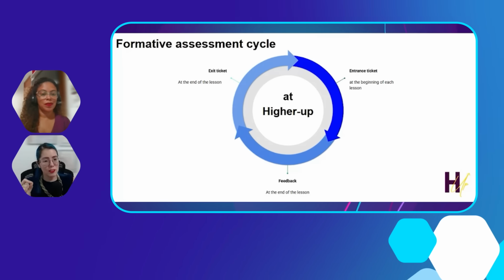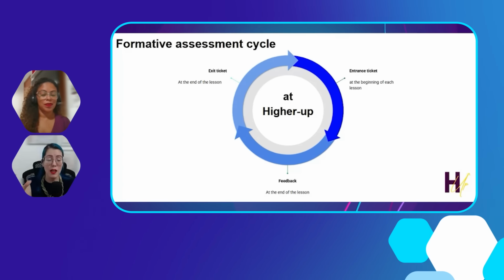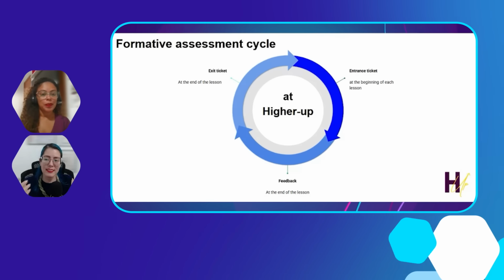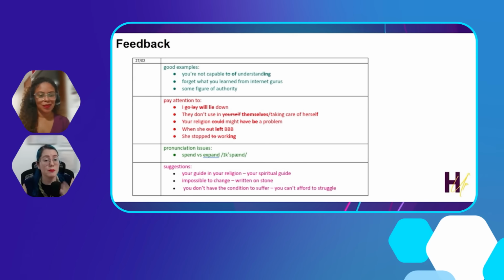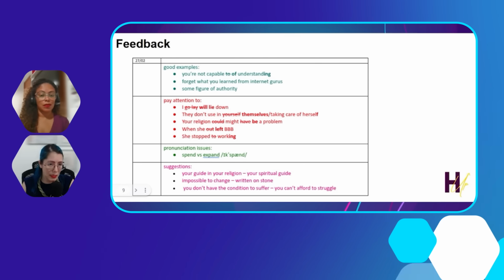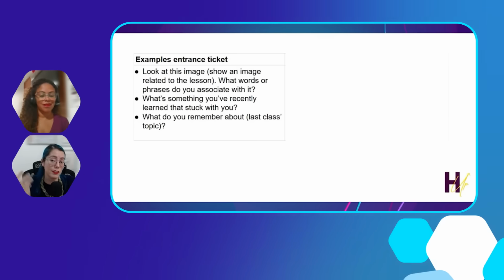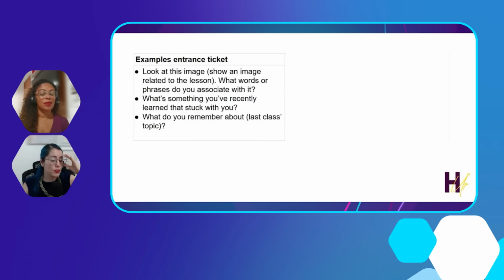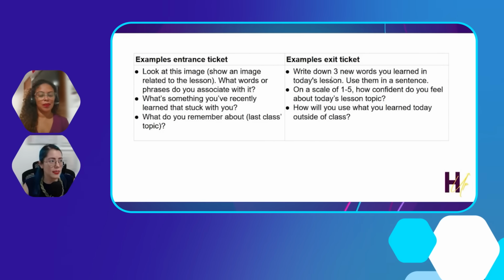Part 2 | Beyond grades: Rethinking assessment to empower learners and educators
Participants will explore AI, portfolios, and performance-based tasks to foster deeper engagement and autonomy. Attendees will leave with adaptable strategies to align assessment with real communicative needs, making learning more inclusive and effective.